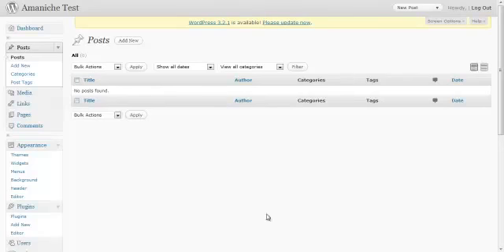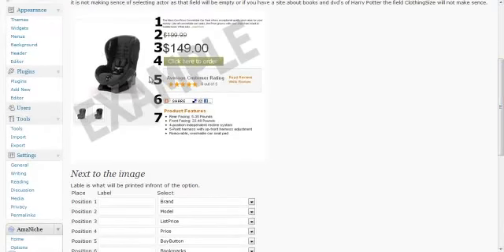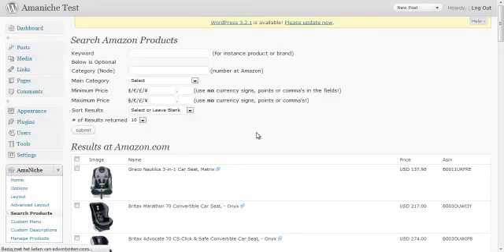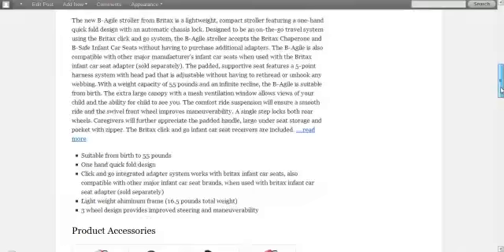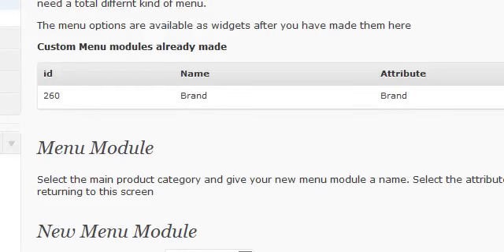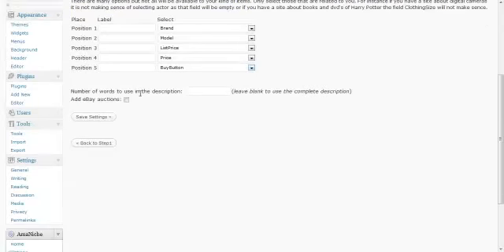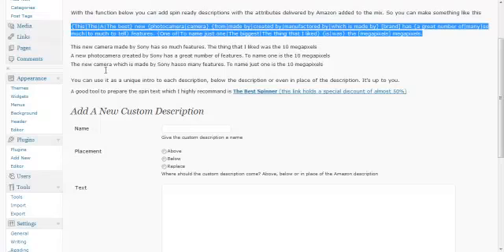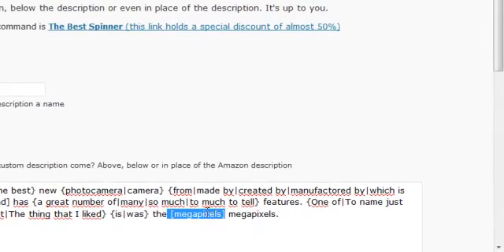Amaniche 3.0 Wordpress Plugin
Dear Warriors,

We have updated my premium Amazon Worpdress plugin and if you might be looking for an Amazon plugin to make affiliate websites which will make you capital then you definately don't have to glance any futher.

I realize that from a advertising stage of watch that I ought to listing the advantages...but I'm far more a tech guy and I'm confident you might see the probable of what this plugin does if I list the characteristics in its place.

So I am not heading to tell you the amount of money you may make, why Amazon is a fantastic cours on account of the upsells they do to suit your needs, the percent of commission which look reduced at 4% but following only a few profits it goes as much as 6% and it might go every one of the solution to 15% on kindle merchandise.

All that I'm not heading to tell you as I realize you're currently mindful of it and I will depart the fancy salescopy for the official internet site for folks that are new to affiliate marketing online and Amazon.

Ok. allow me to inform you regarding the characteristics of Amaniche 3.0